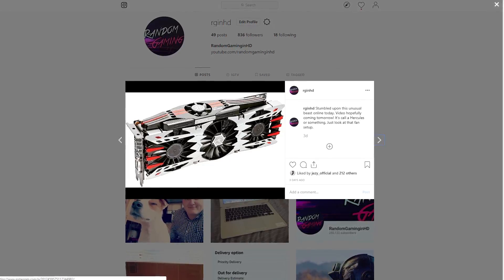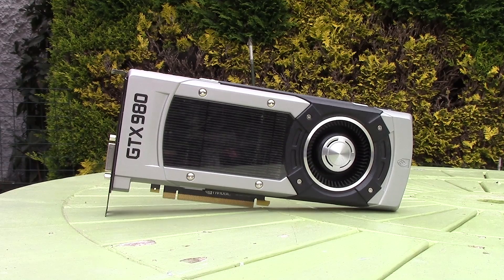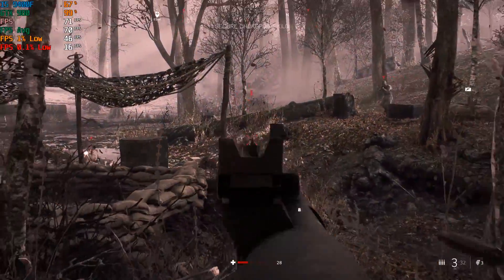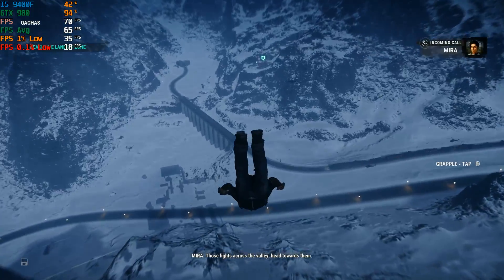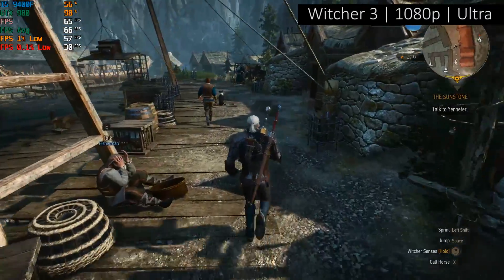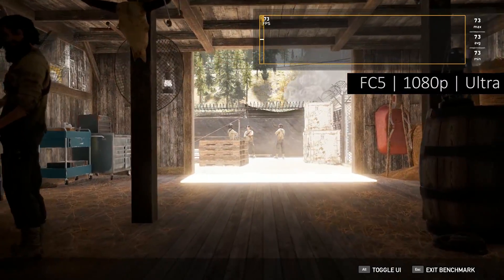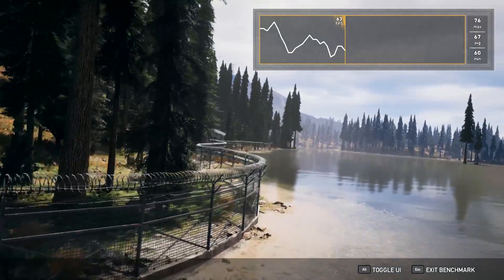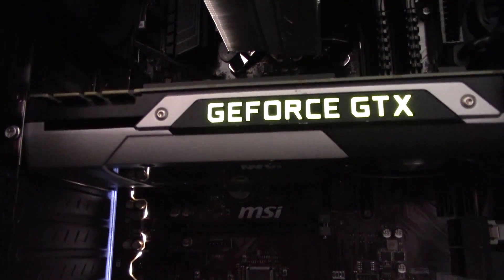Is The GTX 980 Still Worth Buying? (2019)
It's time to take a look back at Nvidia's reference GTX 980, a $549 GPU that launched in late 2014 and could handle every game available at the time with ease. These days it seems to be the 6GB 980 Ti  that gets the most attention in comparison to newly released graphics cards, so how does it's cheaper counterpart hold up?

Test Specs:
Intel Core i5 9400F
16GB 3200 MHz (O/C) Ram
Nvidia Reference 4GB GTX 980